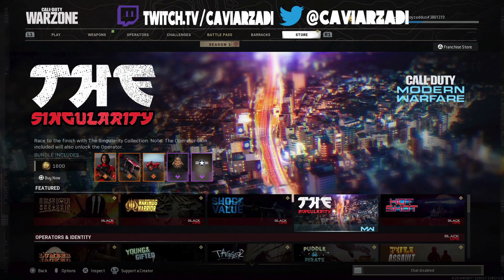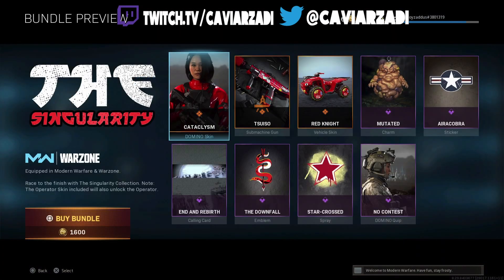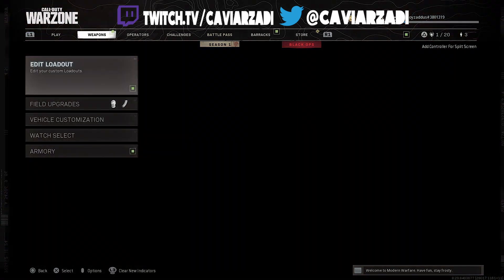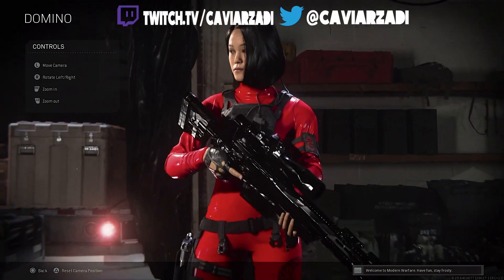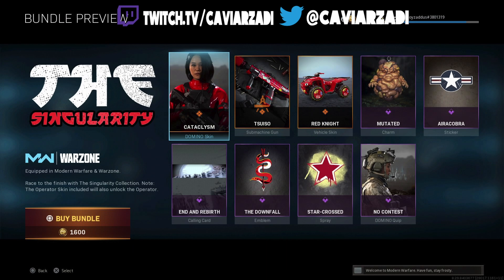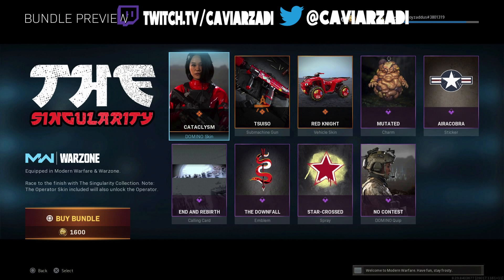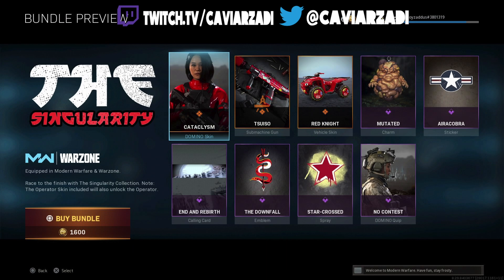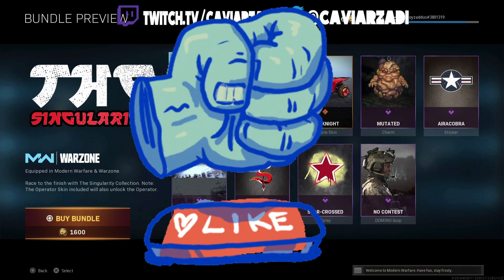Call of Duty MW Dominos new bundle is it the best yet?